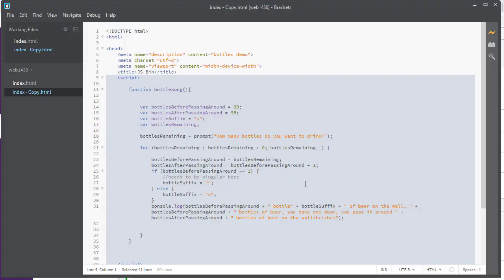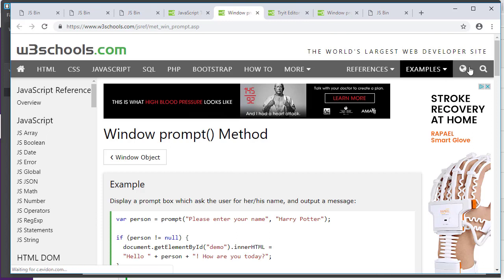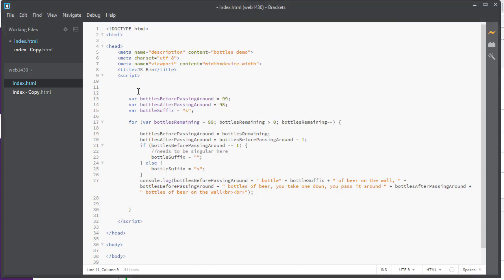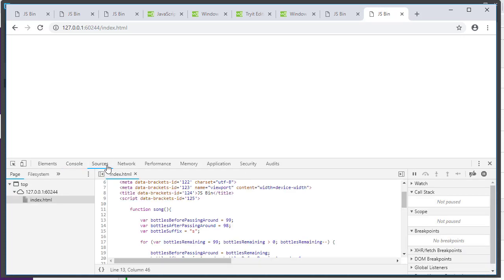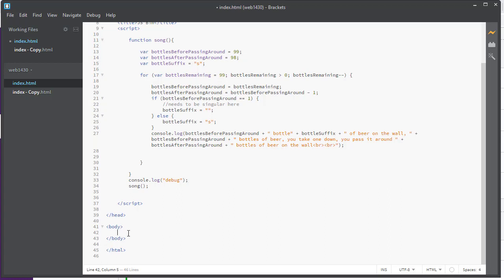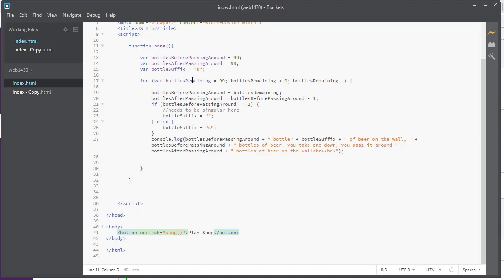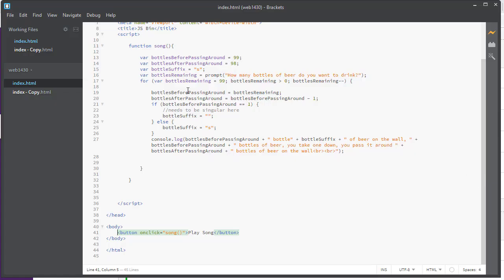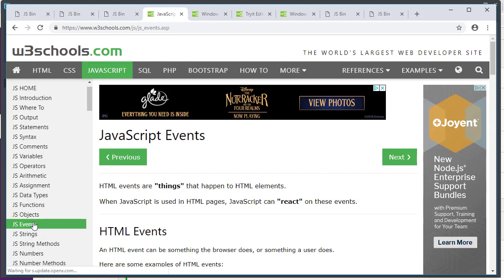Web1430 Function Event Prompt